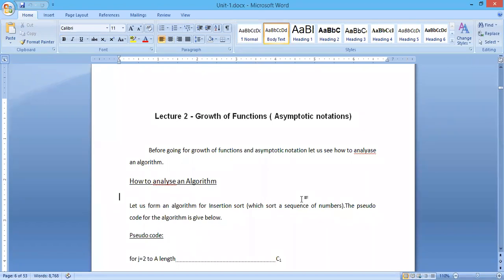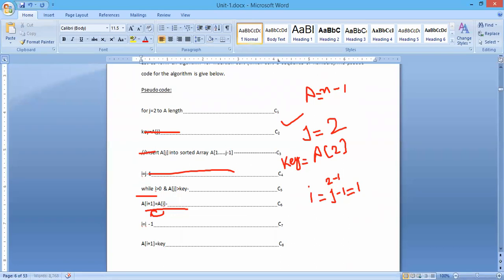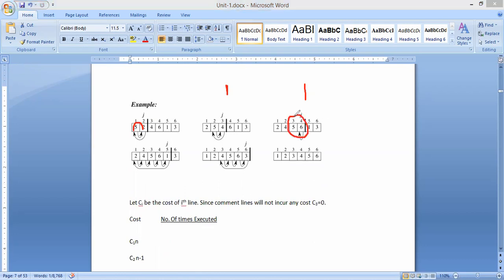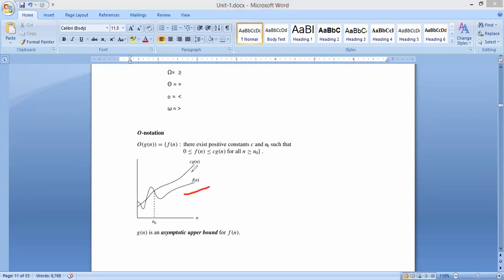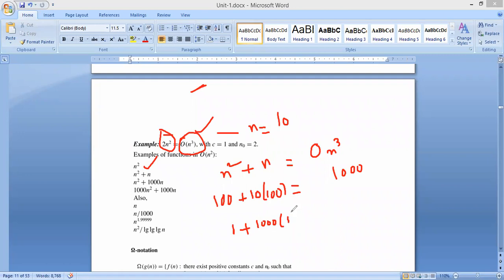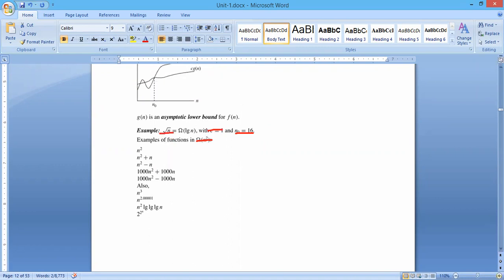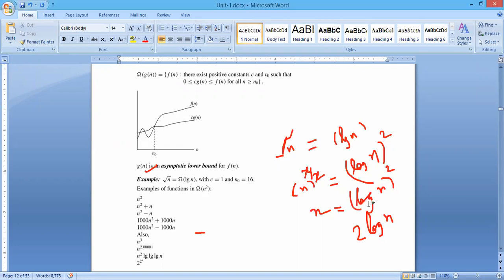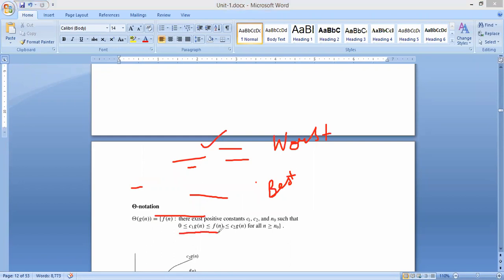Introduction to Growth Function